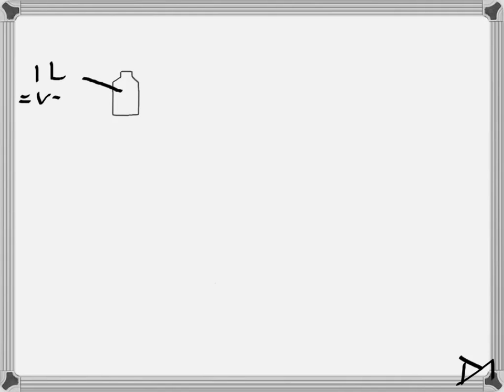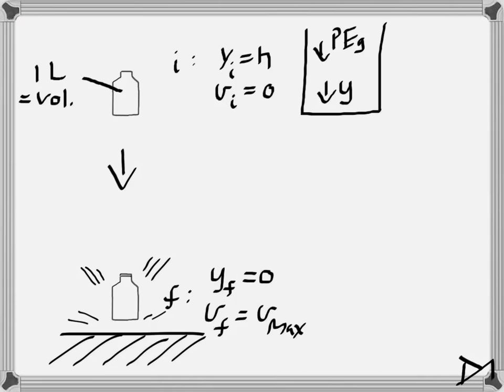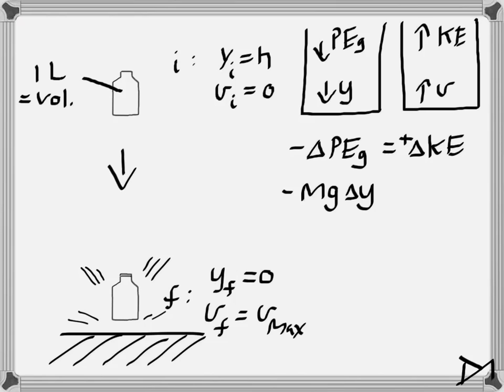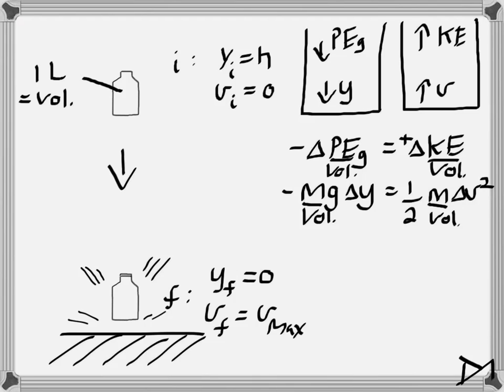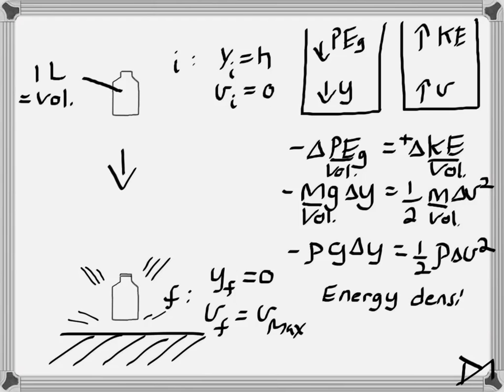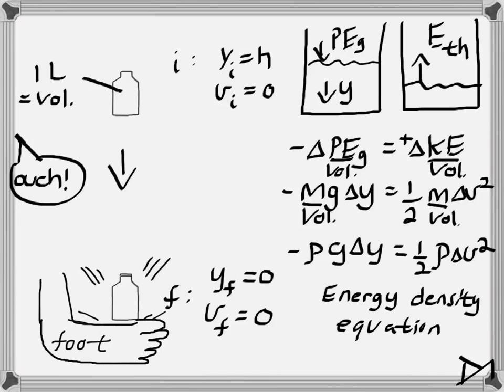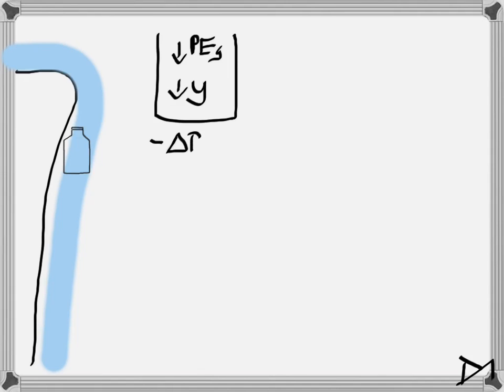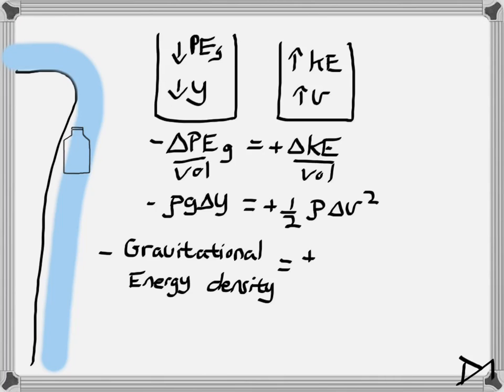Energy Density 1